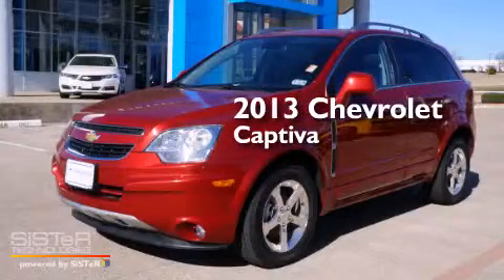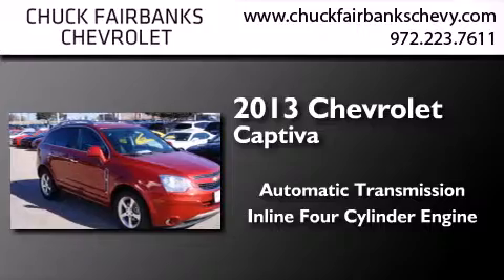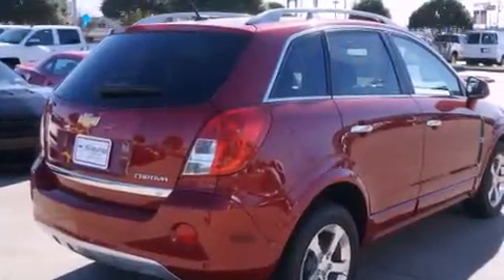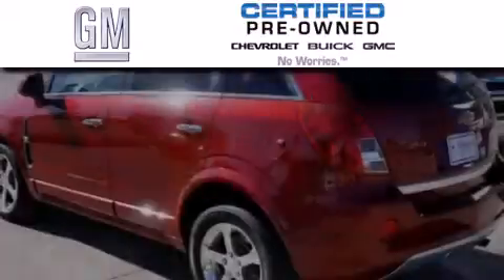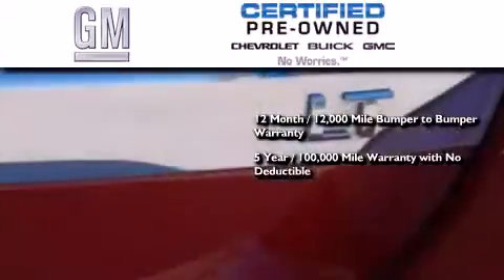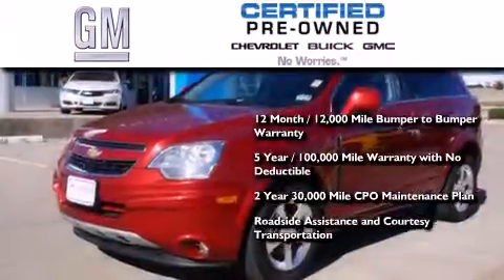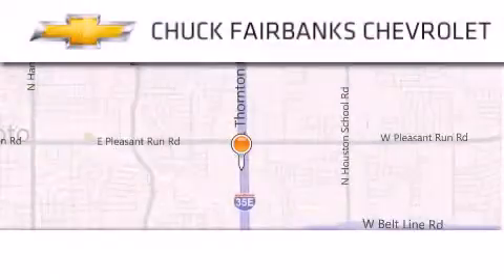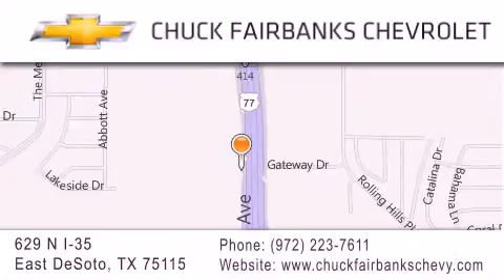Used 2013 Chevrolet Captiva Sport Desoto Arlington Mesquite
We've been honored to serve the DeSoto TX area , we promise that your experience at our dealership will exceed your expectations ! Year : 2013 Make : Chevrolet Model : Captiva Sport Engine : 2.4L DOHC 4-Cyl SIDI Spark Ignition DI Engine Trans . : Automatic Miles : 14,527 Interior : Other Stock : DS557036P Chuck Fairbanks Chevrolet 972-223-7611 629 N. I-35 East DeSoto , TX 75115 Pre-Owned 2013 Chevrolet Captiva Sport DeSoto TX